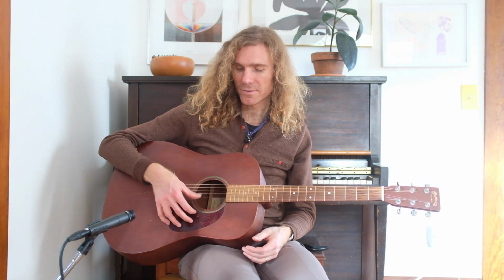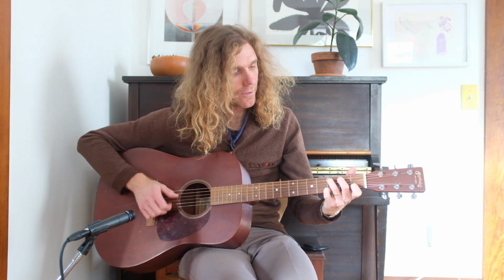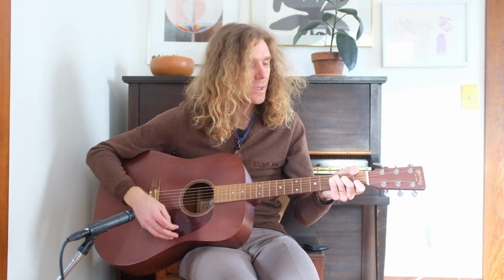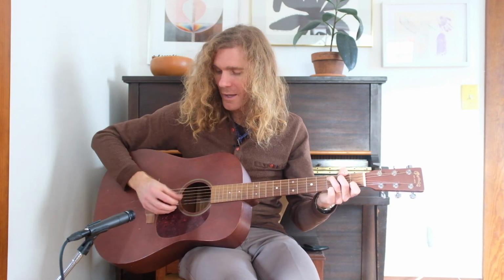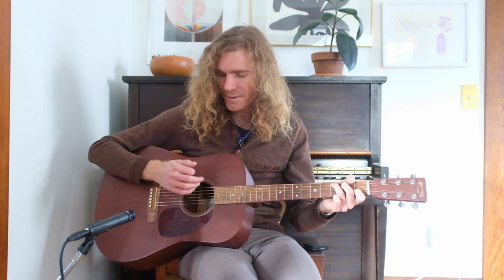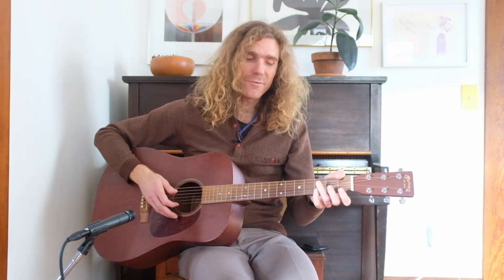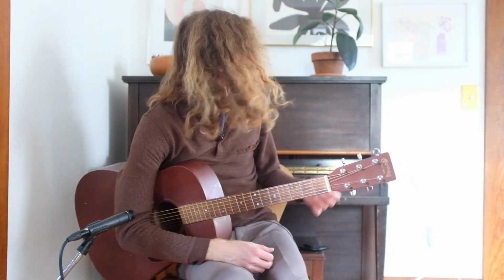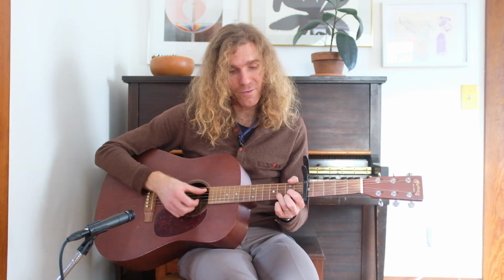Lucy Dacus - Going Going Gone (Guitar Tutorial)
detuned by one half step (Eb Ab Db Gb Bb Eb)

0:00 performance
2:55 lesson